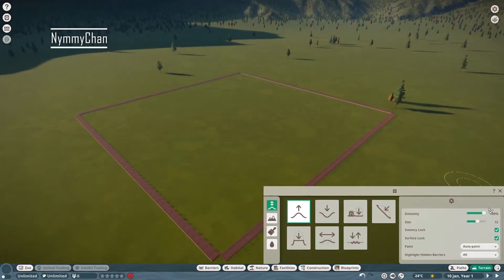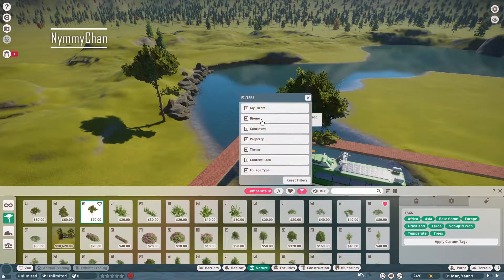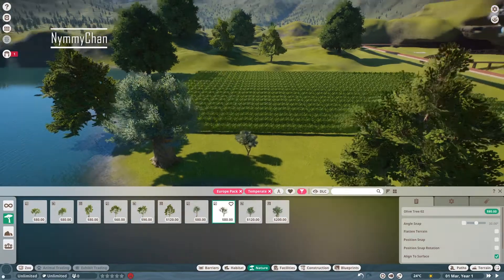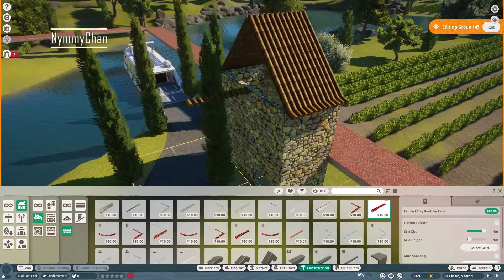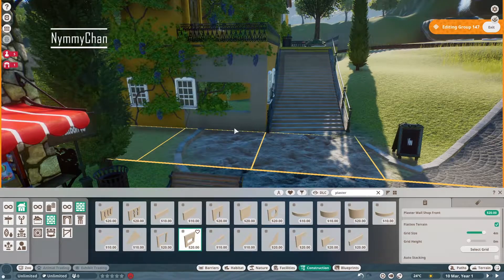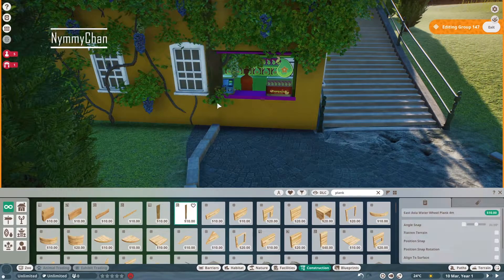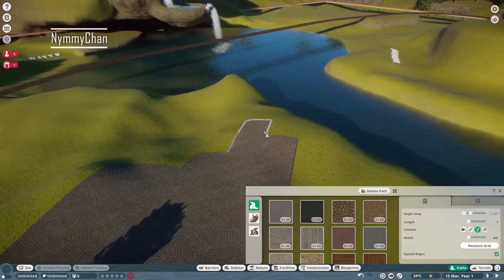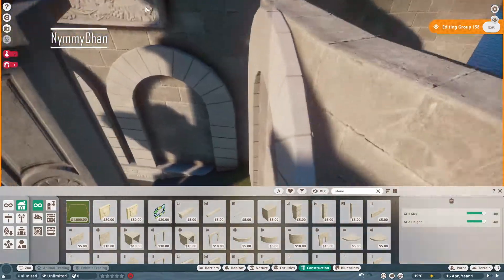Planet Zoo || Speed Build || Casalogna Zoo Part 1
Welcome to the first part of my new project in planet zoo! This time we will be making a small Italian town zoo, named Casalogna Zoo.

♥Origin ID: Nymmy-Chan
♥Steam: Nymothy